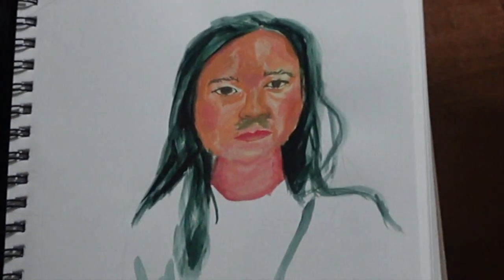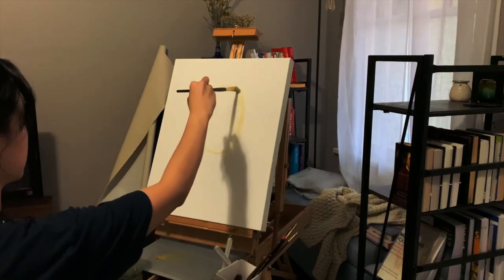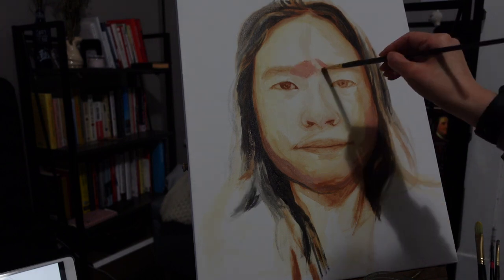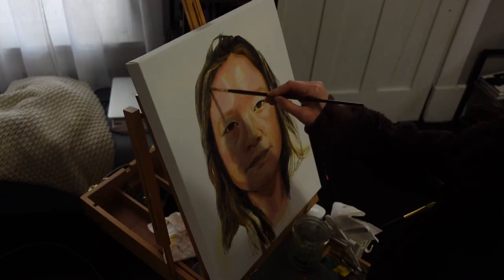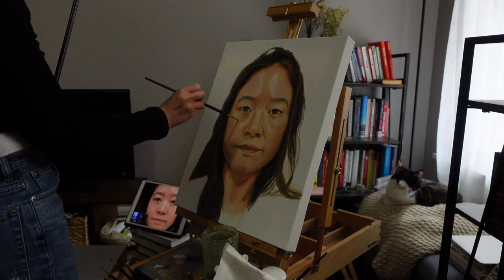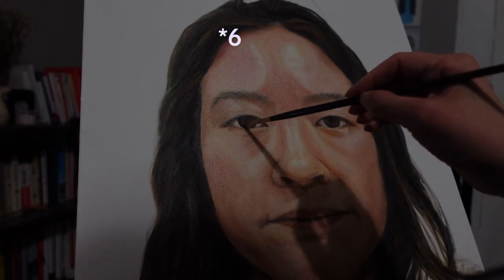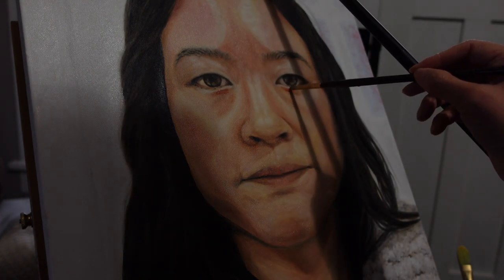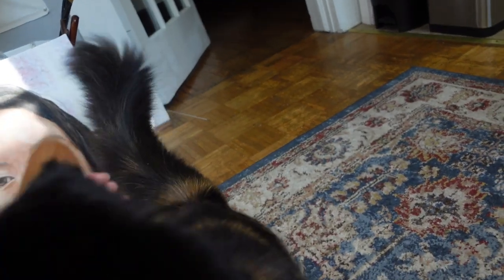Self-portrait process // oil portrait painting tips and thoughts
I've been working much more frequently with oil paints (water soluble) for the past 6 months and have found tips that help me wrangle them.
So in this video, I'm reviewing how I operate, why I have been loving oils and "why me?" aka why I decided to paint this picture.

I've done some self portraits in the past for classes, but never in oils, and generally not voluntarily. This was fun and satisfying to create :)

00:00 intro
00:13 preparations
01:48 tip 1
02:54 tip 2
03:57 tip 3
04:40 oil thoughts
05:05 "why me" aka personal background and history
06:59 wrapping it up
08:08 a little extra sumthin